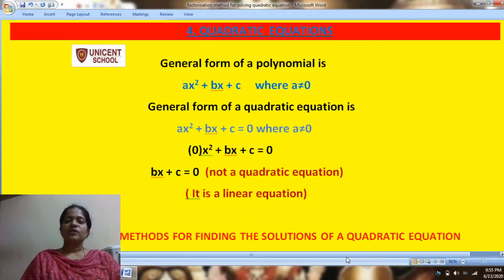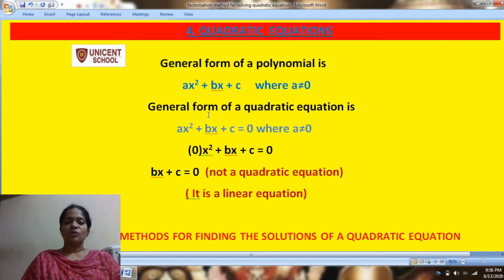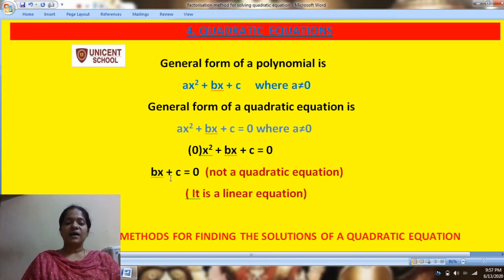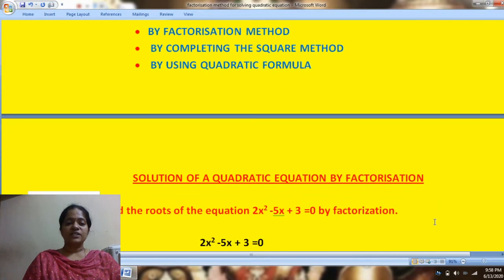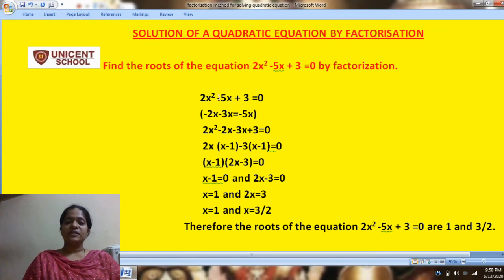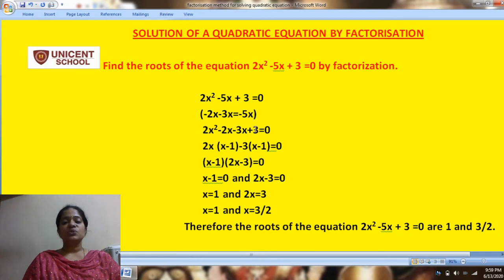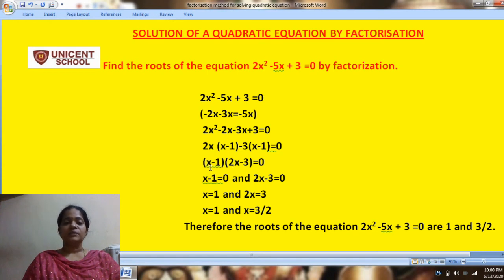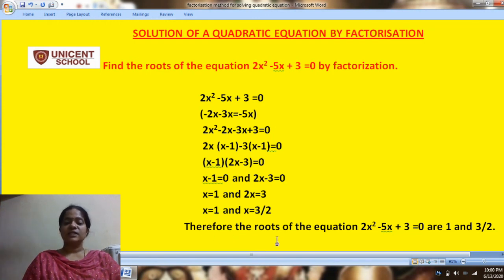Class X Maths , Quadratic Equations